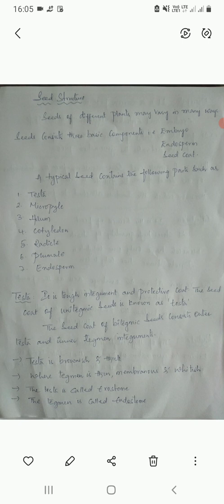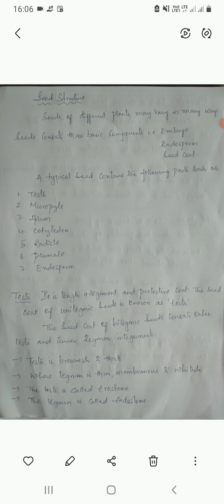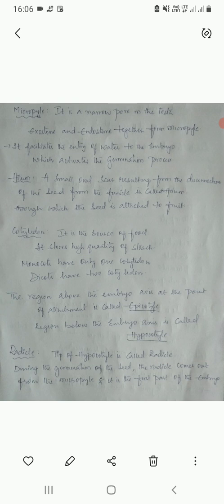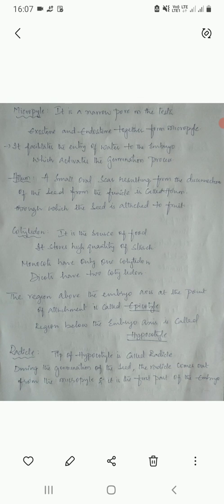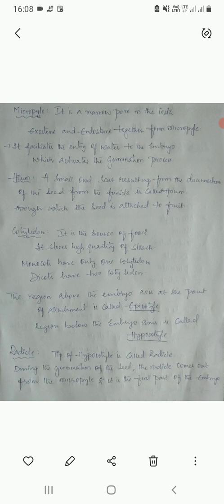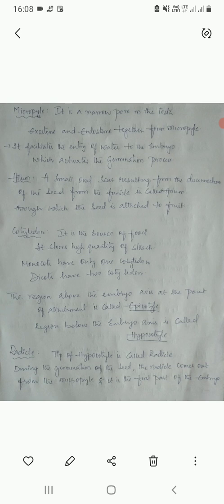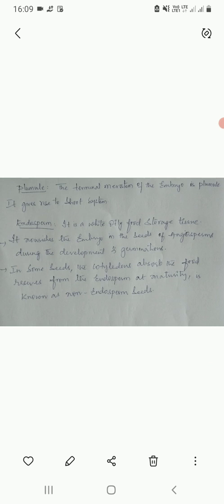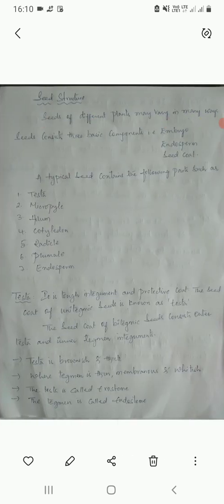seed structure 2nd year botany